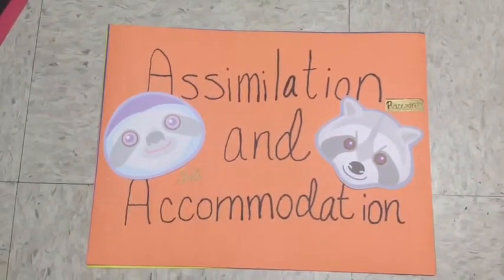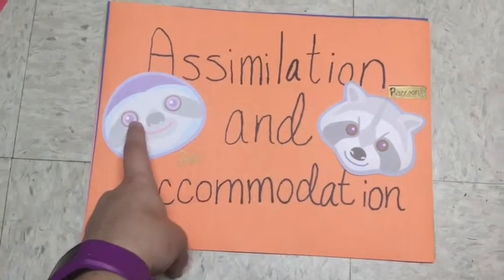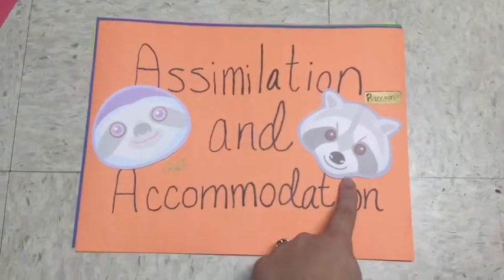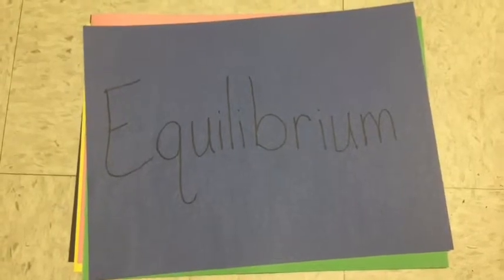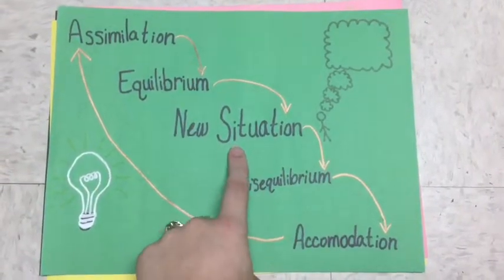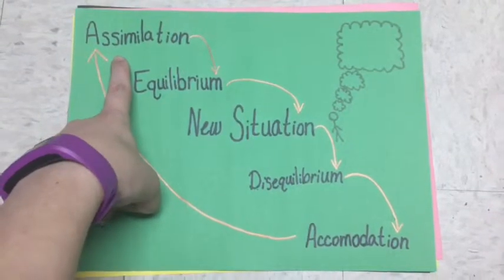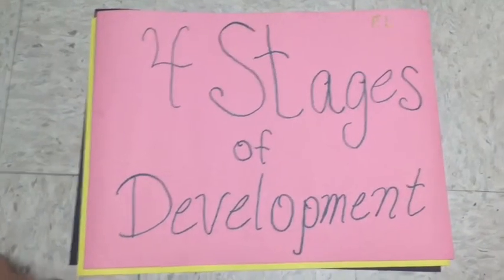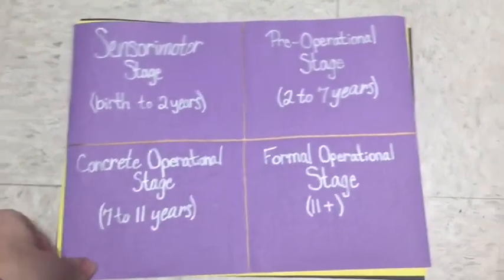Jean Piaget Paper Slide Presentation